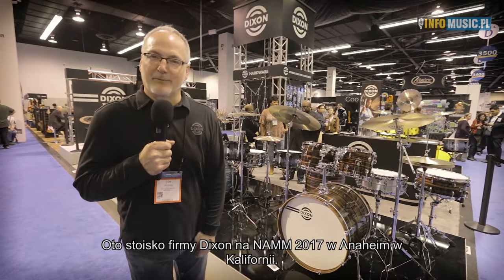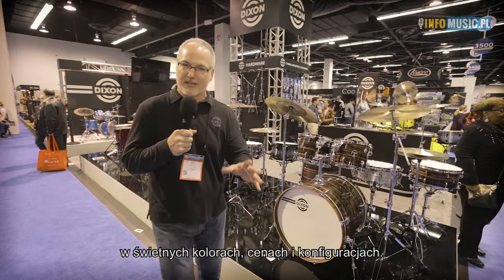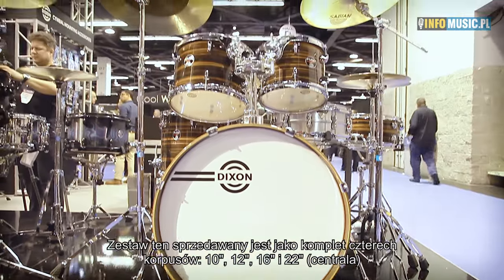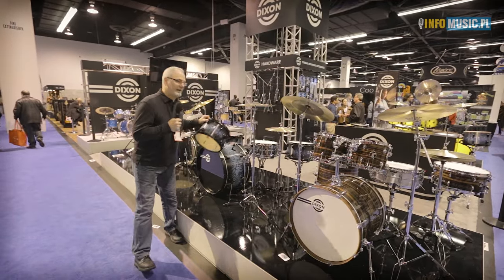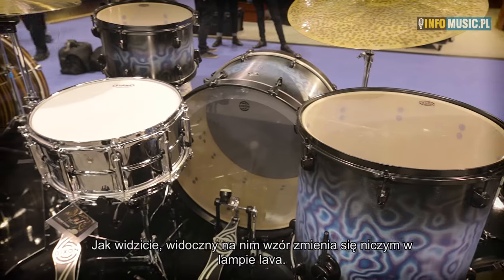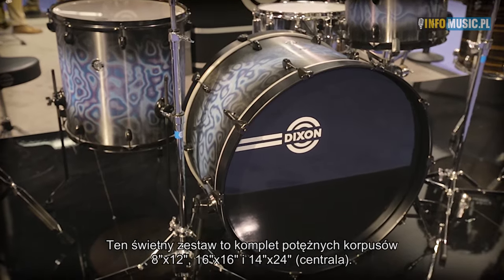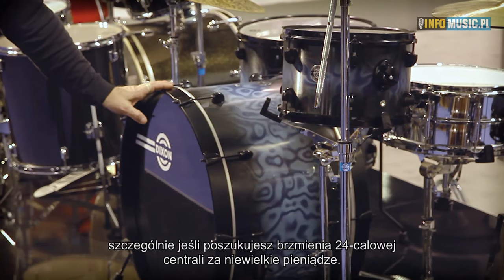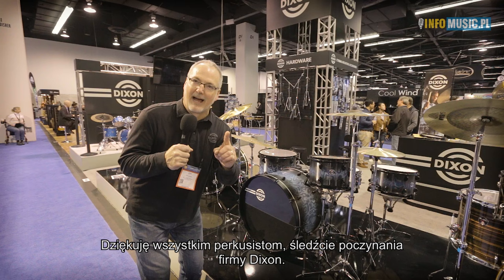Dixon Motion Blue Burst - Nowe limitowane zestawy | Polskie napisy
Na tegorocznych targach NAMM nie mogło również zabraknąć firmy Dixon, która zaprezentowała dwie nowości z kategorii zestawów perkusyjnych w różnych kolorach, cenach i konfiguracjach.

Limitowana edycja Motion Blue Burst posiada wykończenie, które się porusza. Gdy publiczność przechodzi obok zestawu wykończenie zaczyna się poruszać, efekt jest podobny do lampy lawa. Całość uzupełnia czarny hardware, tworząc niepowtarzalny wygląd zestawu.